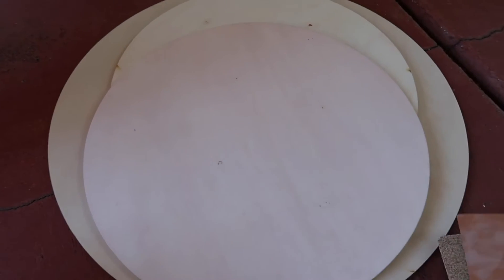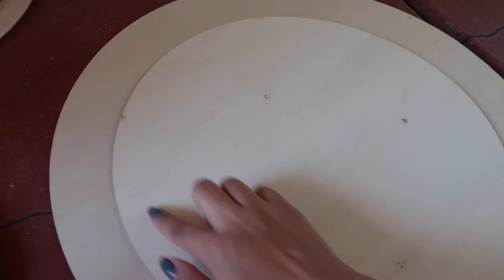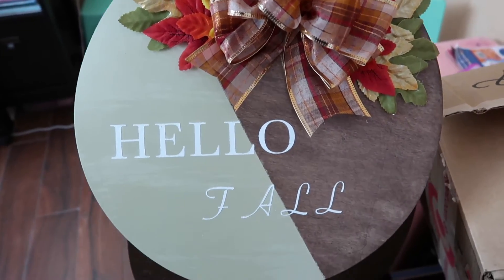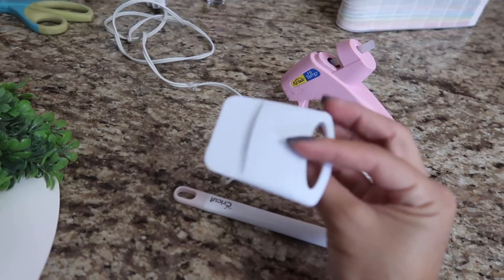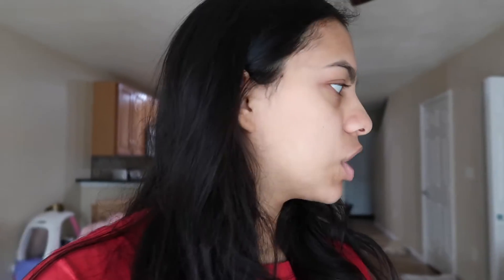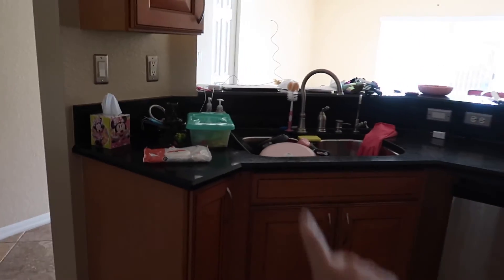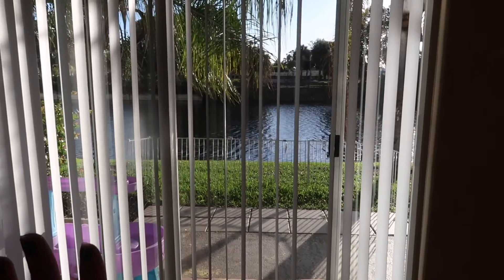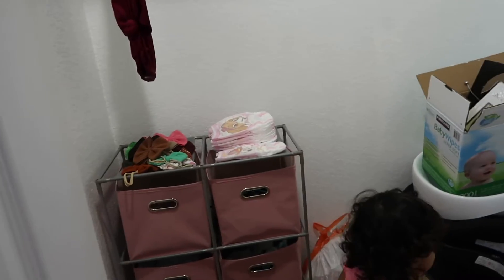Vlog: DIY Wood Sign, OB Appt, and Empty House Tour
This is how I do my wood door hanging signs for cheap! In todays vlog I will be showing you how to make this Merry Christmas door sign and the Fall sign I made for my home. We are half way there with baby boy and everything is looking good so far, 20 weeks down! Also just moved in to our new home in South Florida so here is a house tour. Hubby will be out of the Military soon and moving down with the rest of our things. Super excited to share this next chapter of our lives with you!

** Items Mentioned/Used **

18in Wood Round
14in Wood Round
3M Sand Paper
220 Sand Paper
8oz Chalk Paint
2oz Chalk Paint
Foam Roller
Wood Sealer
Hot Glue Gun

Toddler Toilet Seat